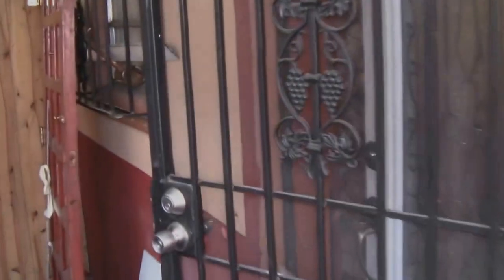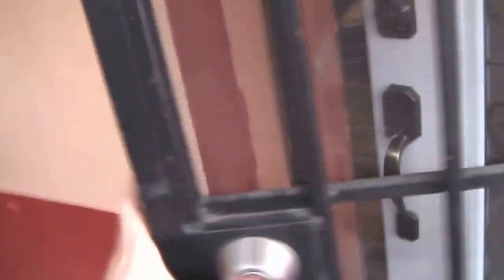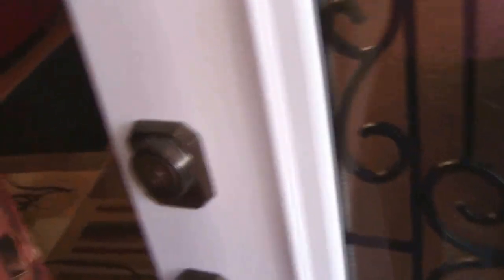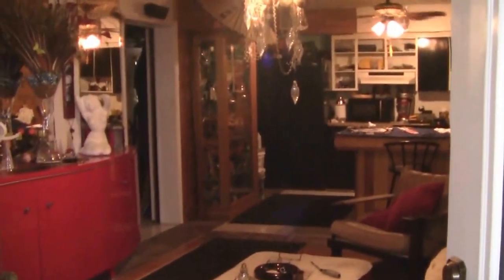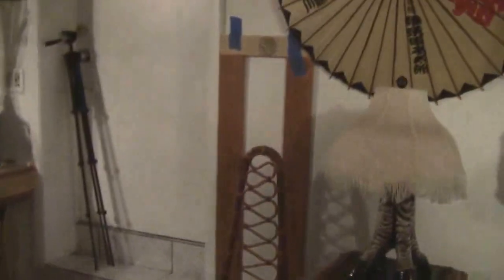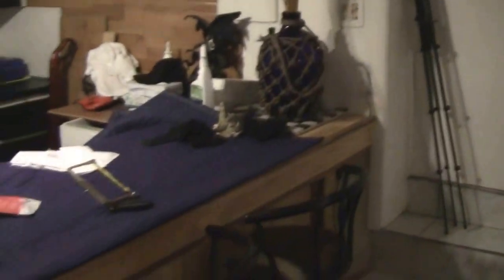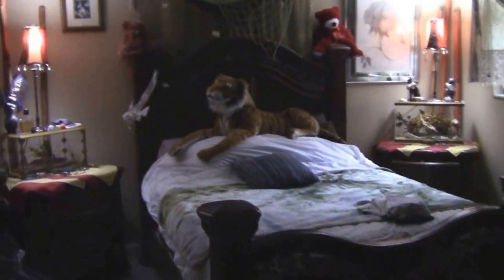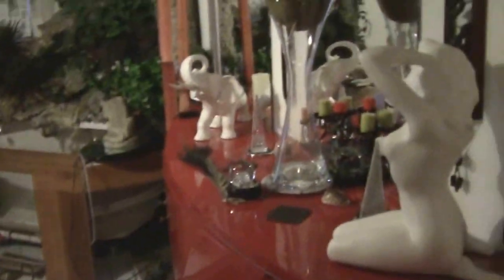Feng Shui 101: Introduction And Basics